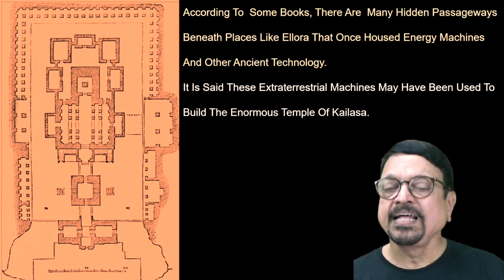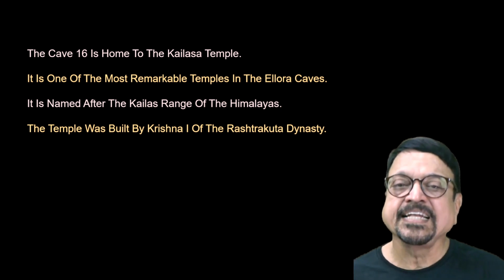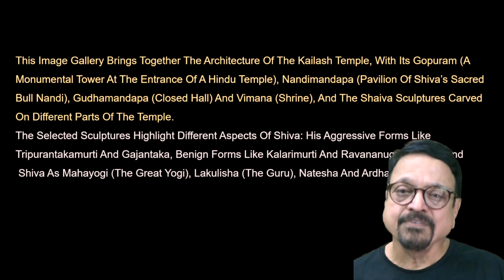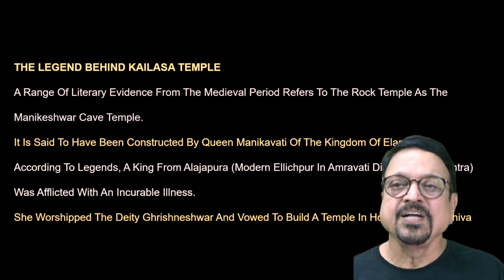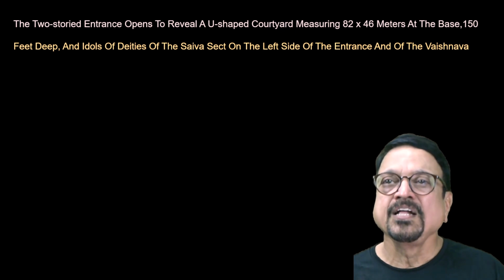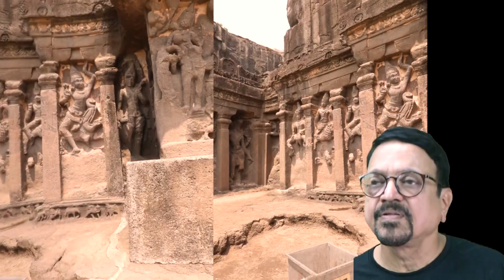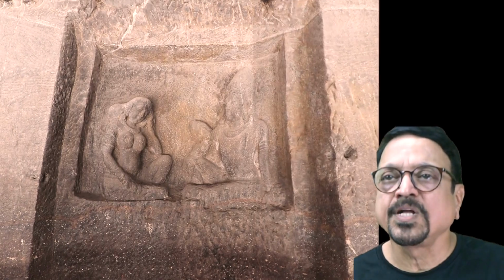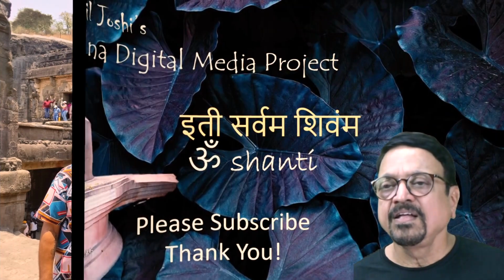ELLORA KAILAS TEMPLE SURROUNDING - BY DR. ANIL JOSHI.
THIS VIDEO OF SURROUNDING MONUMENTS OF KAILAS TEMPLE  - ELLLORA -  IS MADE BY DR. ANIL JOSHI , FOR THE ICONOGRAPHY & TEMPLE  ARCHITECTURE PERSPECTIVE SERIES.  THE LOCATION IS IT IS KNOWN FOR SUPER HUMAN CREATION OF TEMPLE ( ENTIRE TEMPLE IS CREATED BY CHISELING  ROCK FROM TOP TO BOTTOM WITH PRIMITIVE TOOLS.  ENJOY SAME IN THIS AND MANY OTHER VIDEOS ON SAME TOPIC ( LINK GIVEN ) .   TO WATCH, MORE  VIDEOS COVERING  SUCH & MANY OTHER TOPICS RELATED TO INDIAN ART / CULTURE /  TEMPLES / MONUMENTS / ICONOGRAPHY  ETC. - DO VISIT TO OUR CHANNEL.